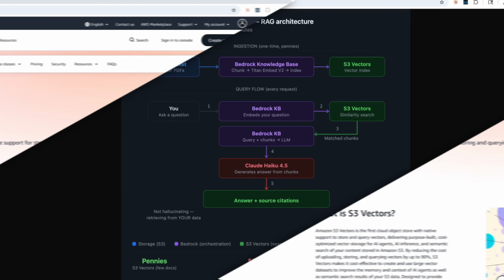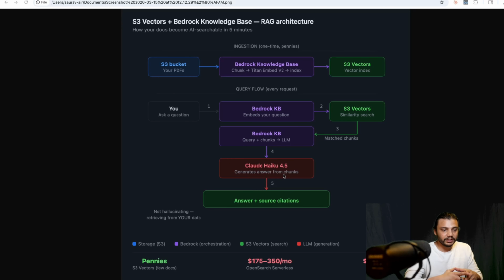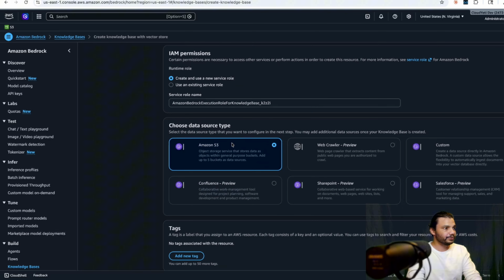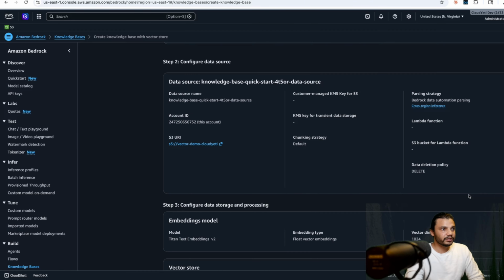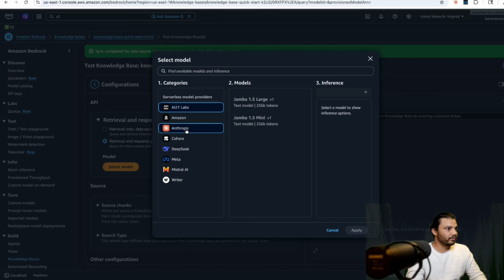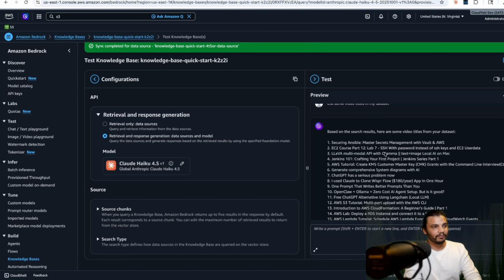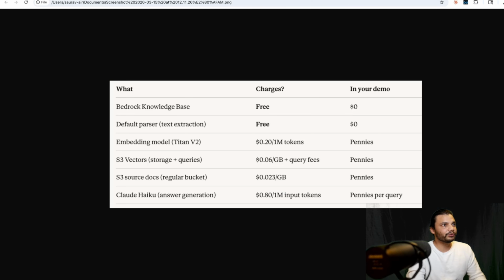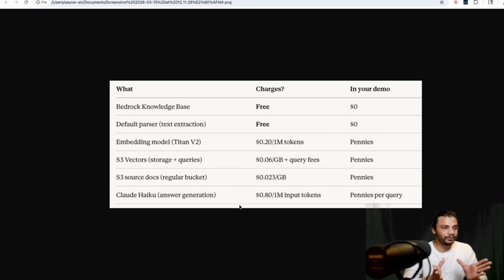90% Cheaper Vector Search on AWS | Bedrock + S3 vectors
OpenSearch Serverless costs $175–$350/month for vector search. Pinecone runs $50+/month. Amazon S3 Vectors costs pennies. In this video, I build a full RAG pipeline using Amazon S3 Vectors + Bedrock Knowledge Bases. I take personal docs (resume, YouTube channel data, PDFs), load them into a Bedrock Knowledge Base backed by S3 Vectors, and query them with Claude Haiku — with source citations. No OpenSearch. No Pinecone. No monthly bill. Just S3.
What you'll learn:

How to set up an S3 Vectors-backed Bedrock Knowledge Base from scratch
Full ingestion pipeline: S3 → Bedrock → Titan Embeddings → S3 Vectors
RAG query flow with source citations (the thing that makes RAG production-ready)
Real cost breakdown: what this actually costs vs. OpenSearch/Pinecone

Chapters:
0:00 — The $350/month problem S3 Vectors solves
0:30 — Architecture: Ingestion + Query flow explained
1:00 — Phase 2: How the RAG query flow works
1:53 — Loading personal docs into S3
2:05 — Creating a Bedrock Knowledge Base (step-by-step)
3:33 — Syncing data into S3 Vectors
4:07 — Testing the Knowledge Base with Claude Haiku
5:02 — RAG with source citations (why this matters for enterprises)
5:58 — Full cost breakdown: what I actually paid
7:26 — When to use S3 Vectors vs. OpenSearch
Cost breakdown from this demo:

Bedrock Knowledge Base: FREE
Default text parser: FREE
Titan Embeddings V2: $0.20 per million tokens
S3 Vectors: Pay per storage + queries (pennies for small datasets)
Claude Haiku queries: Standard Bedrock pricing
Total for this demo: less than $1

Resources:

Amazon S3 Vectors docs
Bedrock Knowledge Bases

About me: 6 years at Amazon, 12 AWS certifications. I build AI-first cloud systems and share what actually works at enterprise scale.

Questions answered in this video:
How do you build RAG with Bedrock Knowledge Bases and S3 Vectors?
How does ingestion flow from S3 through embeddings to S3 Vectors?
How do you create and sync an S3 Vectors-backed knowledge base?
How do you query the knowledge base with Claude Haiku?
How do source citations help users verify a RAG answer?
How did the demo's cost compare with other vector databases?
Which storage, embedding, parsing, query, and model charges matter?

Follow along